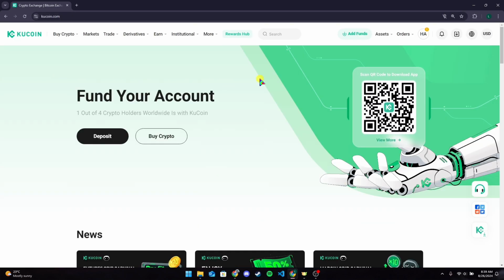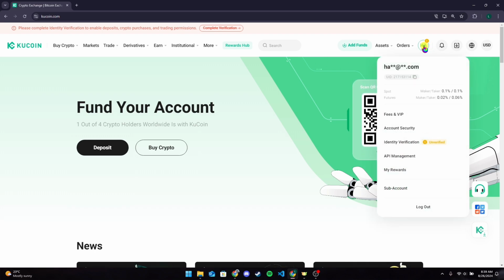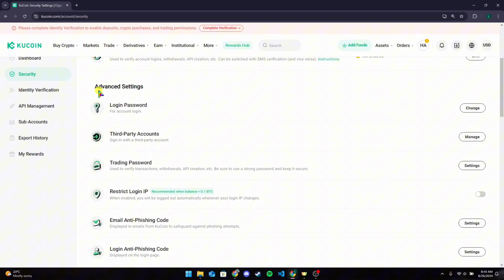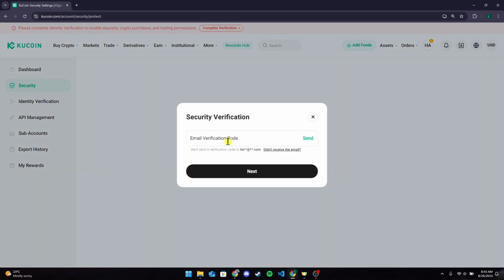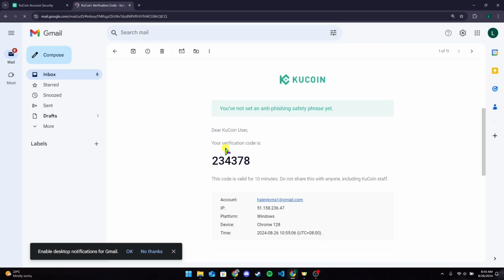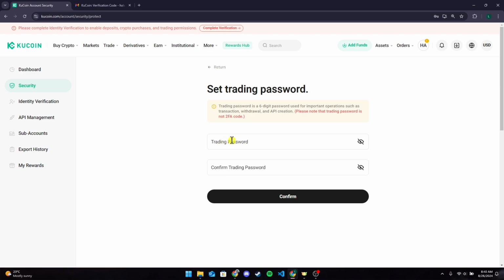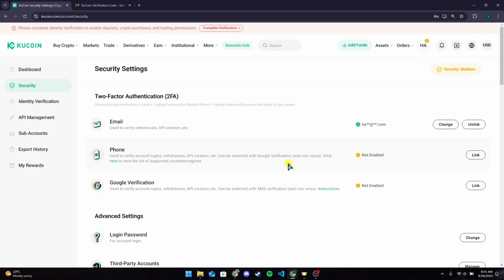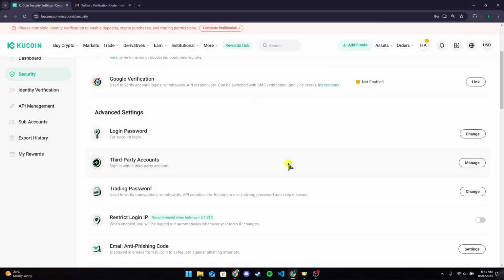How to Set Trading Password in KuCoin Account 2024?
Want to secure your trading activities on KuCoin? In this video, I'll guide you through the process of setting your trading password in your KuCoin account. Follow these easy steps to create a strong password for trading, enhancing the security of your transactions and account settings. Watch now to learn how to set up your trading password and keep your KuCoin account safe!